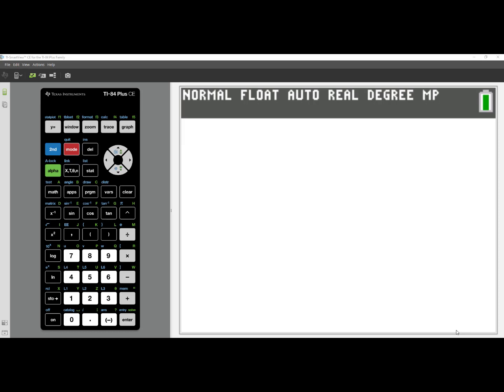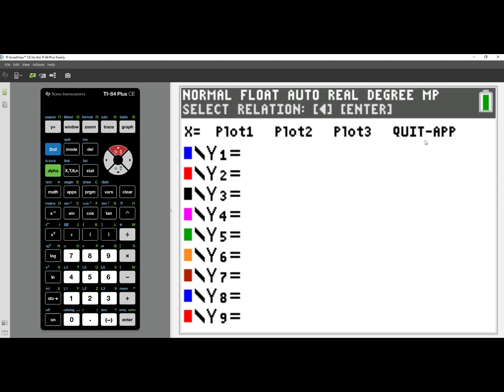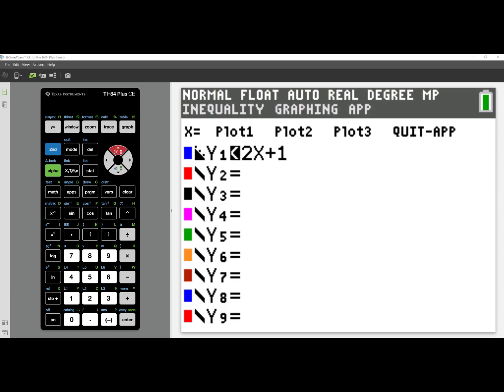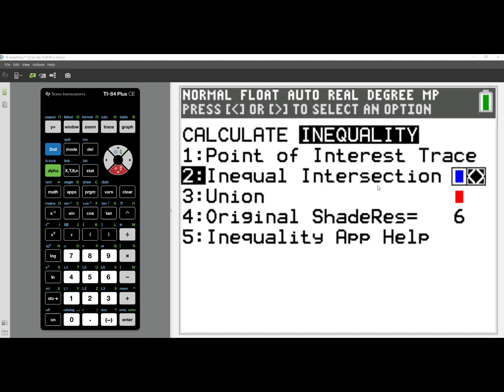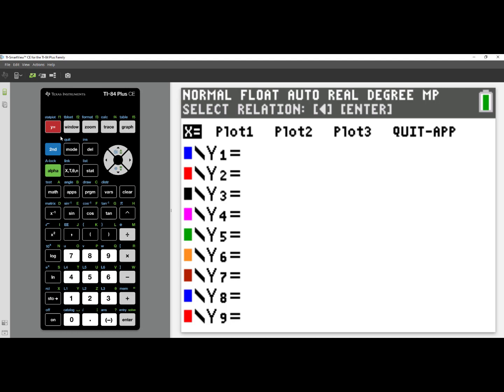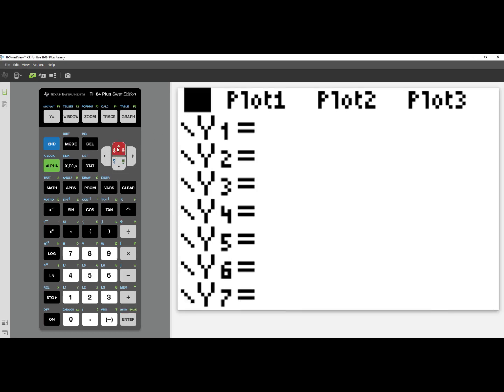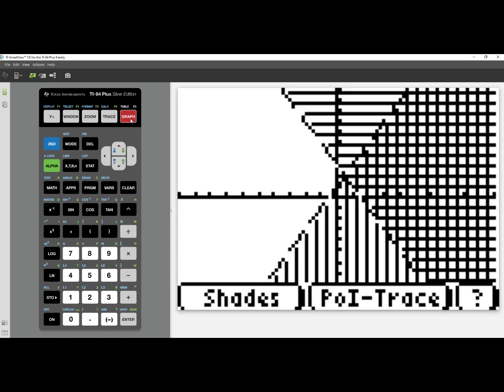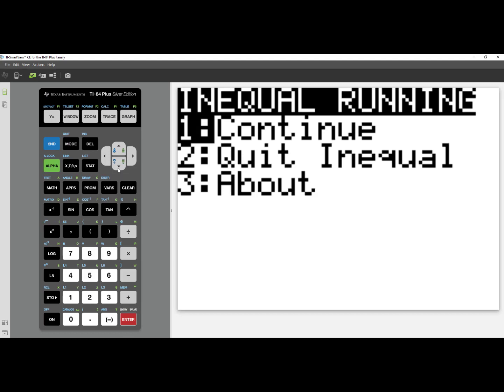Tips for TI Technology: Inequality Graphing App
In this video, I demonstrate the Inequality app for both the TI-84 Plus CE and TI-84 Plus. If you do not have the Inequality App on your TI-84 Plus calculator, please watch my video on installing apps and updating the OS on your TI-84 Plus.